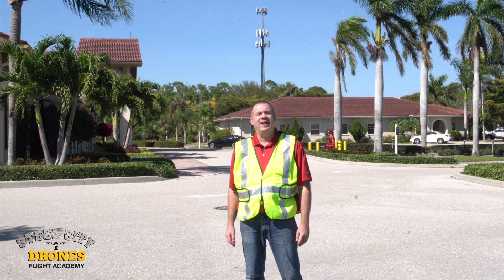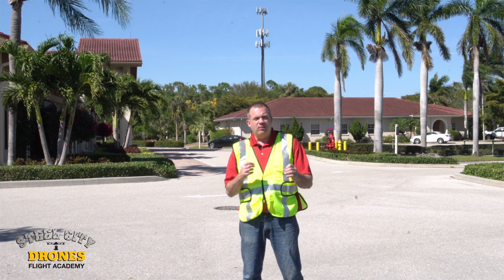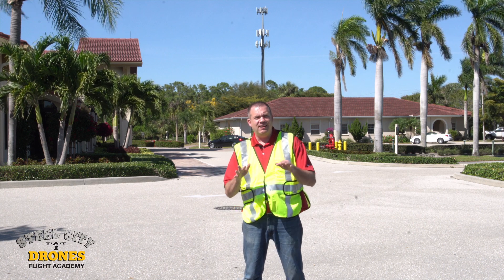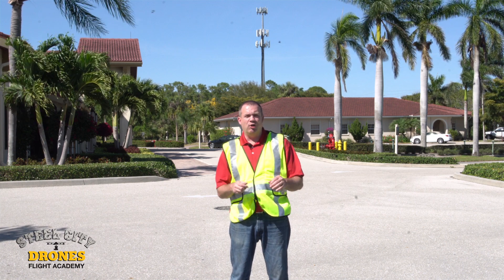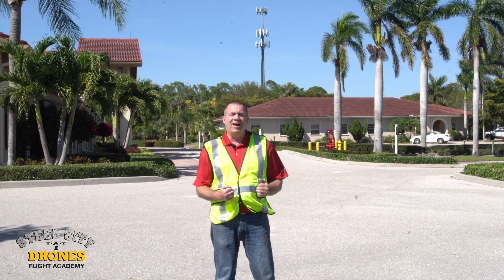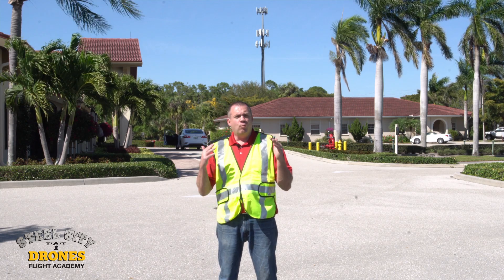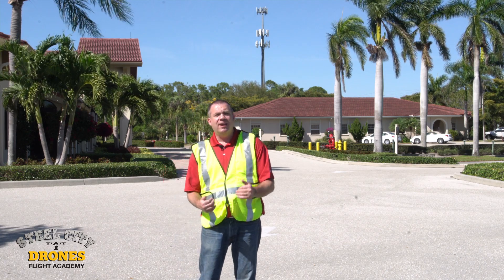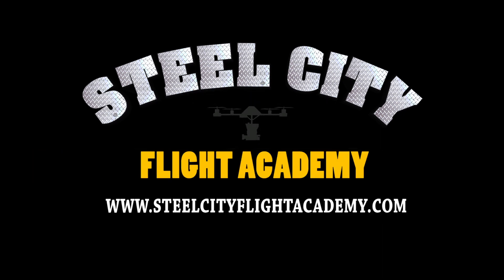How To Avoid Crashing A Drone When Something Goes Wrong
-Most people crash drones because they are not prepared for when something goes wrong.
-We are going to talk about the most common issues that cause drone crashes and how to avoid it when something goes wrong. -Did you know many crashes are happen when Remote Drone pilots panic because they are unprepared.
-Our Drone Flight Academy teaches drone operators how to properly prepare to do commercial drone jobs.